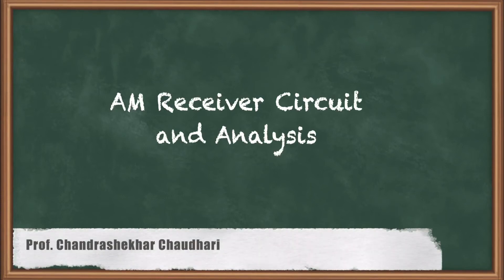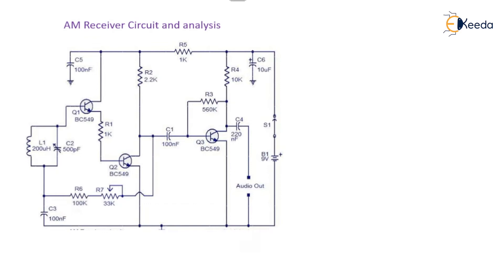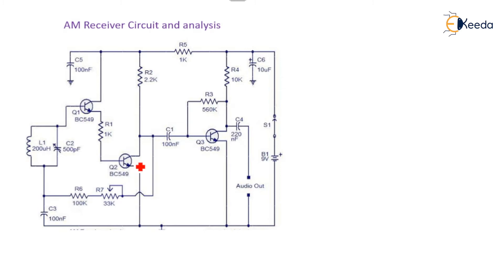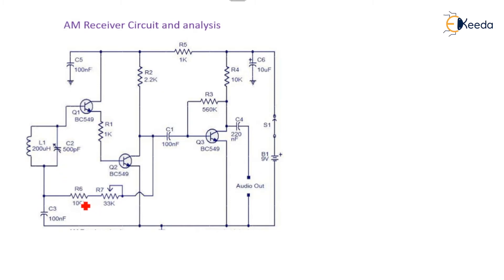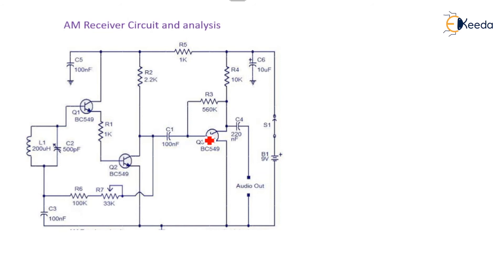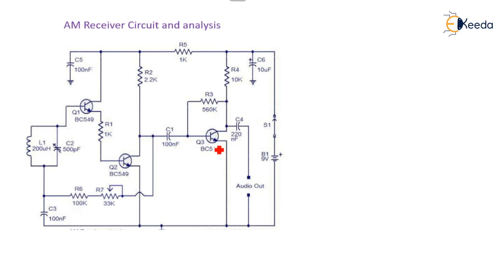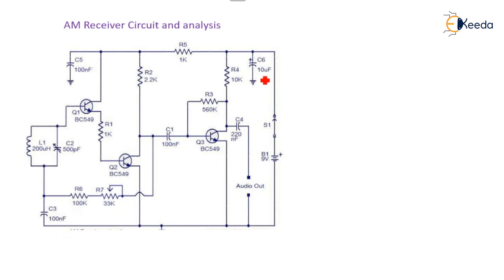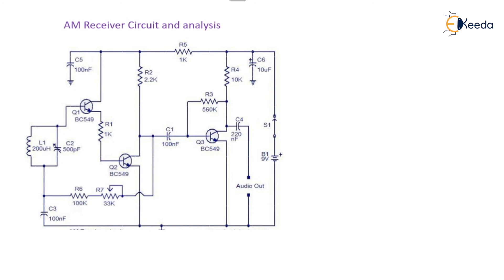AM receiver circuit and analysis- Radio Receivers - Communication Engineering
Video Name - AM receiver circuit and analysis

Chapter -  Radio Receivers

Happy Learning!